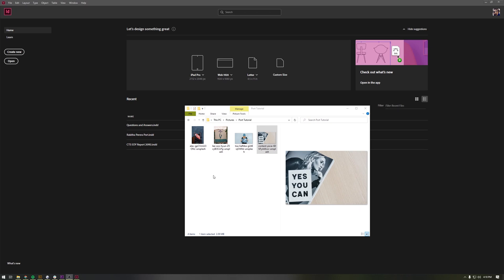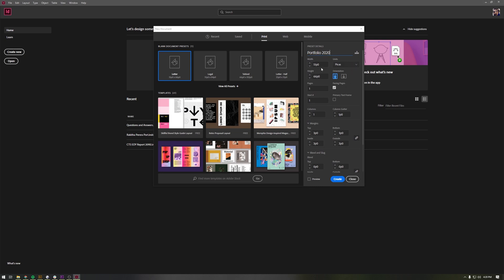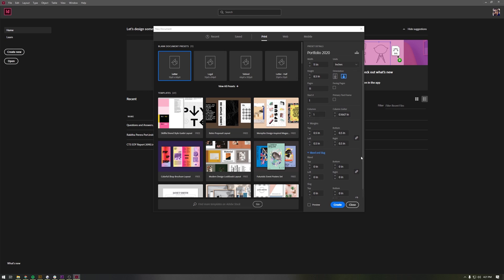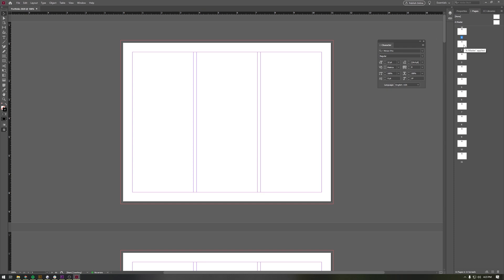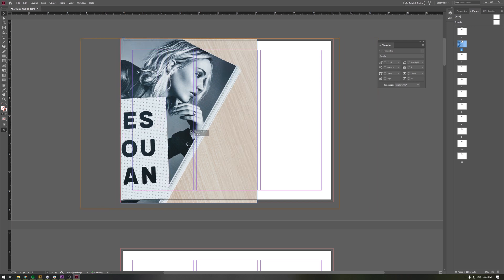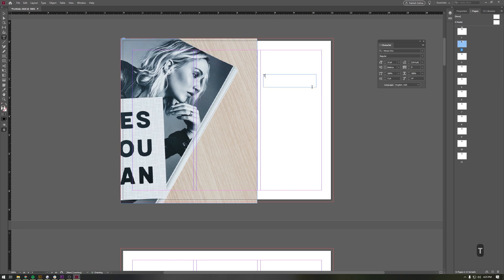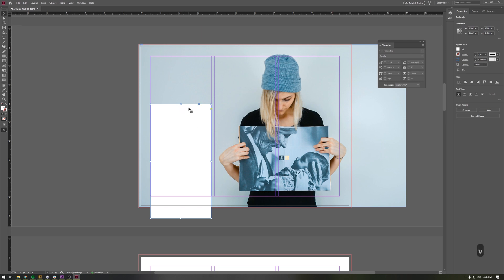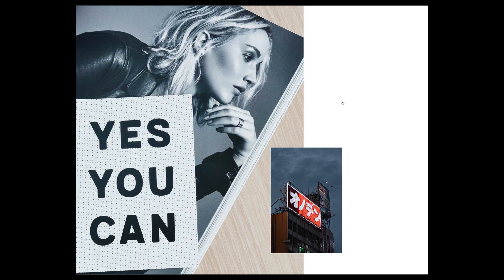How to set up your portfolio in InDesign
Quick tutorial to get your UNLV GRC portfolio set up for review.